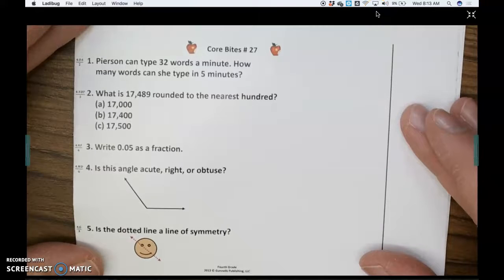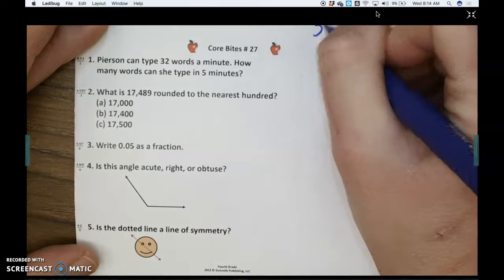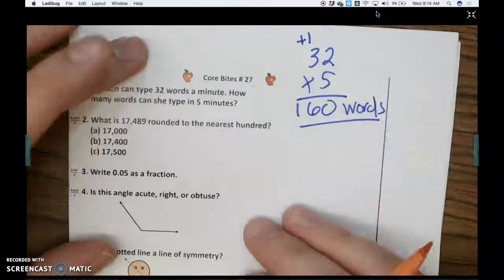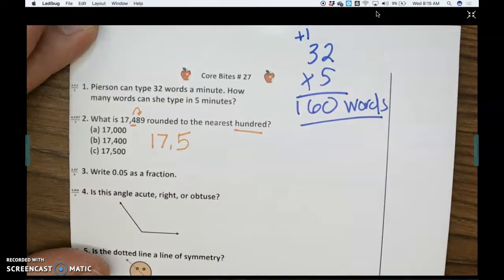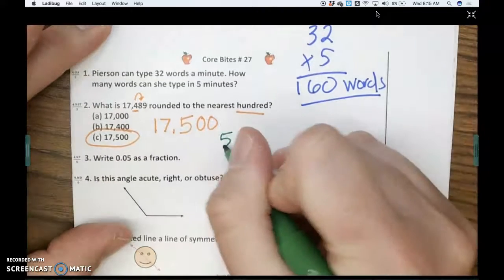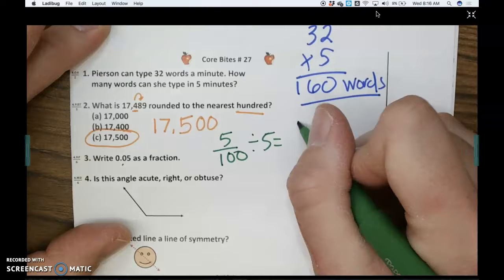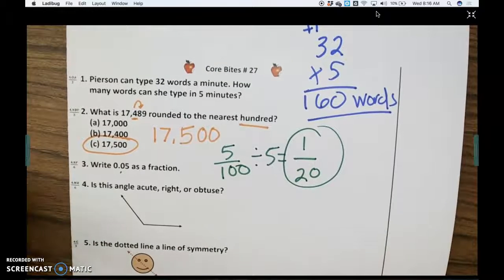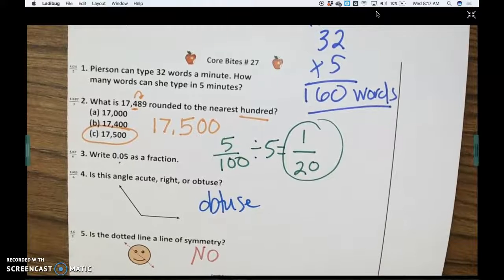Core Bites # 27 - 4th Grade